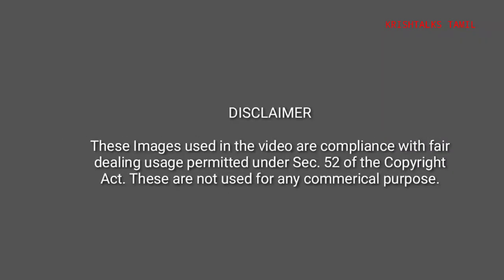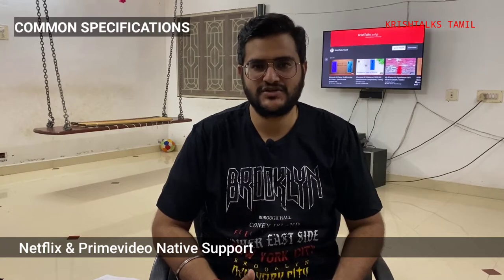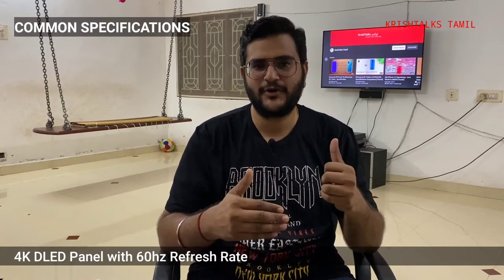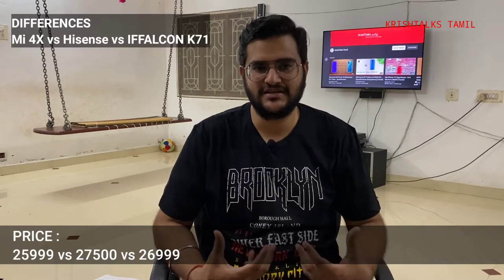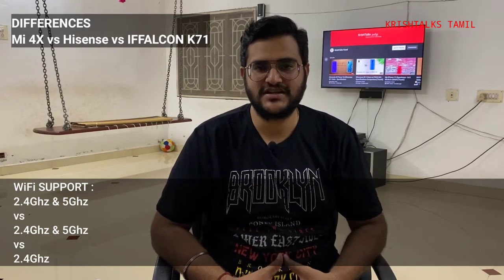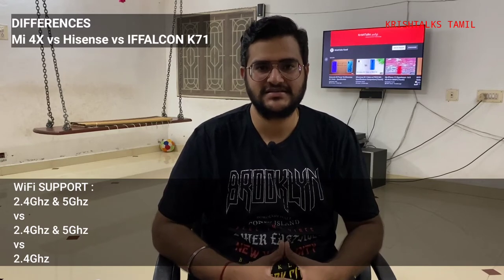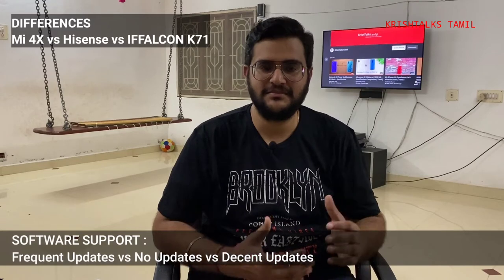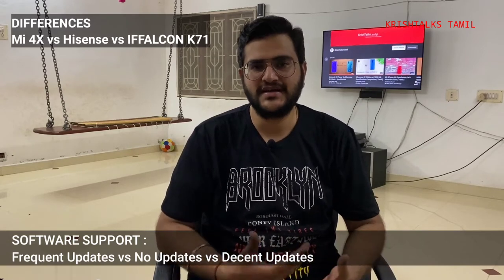43inch 4K TV Under 30k - Mi 4X vs Hisense vs iFFalcon K71 [Tamil]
In This video i have compared the 43inch 4k tv from Mi, Hisense and iFFalcon.